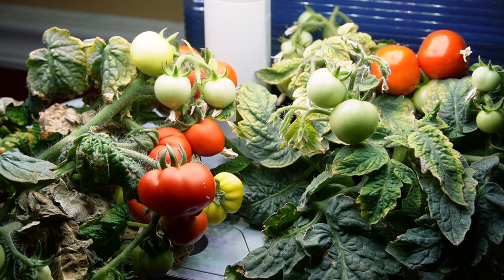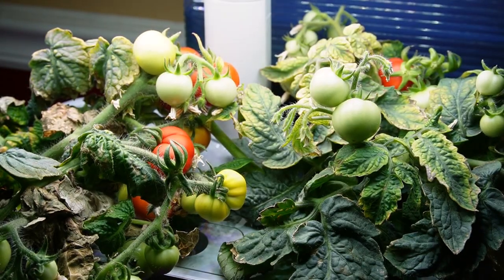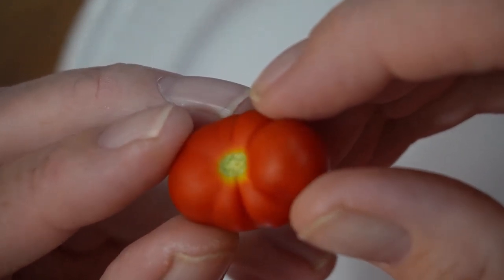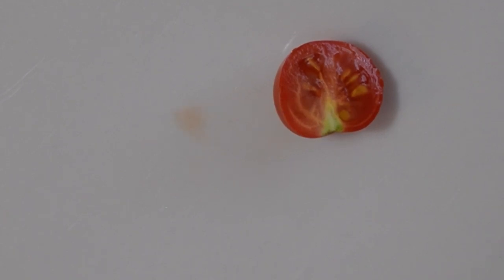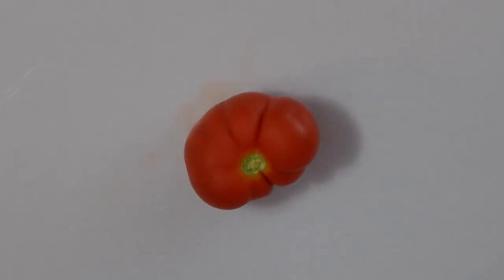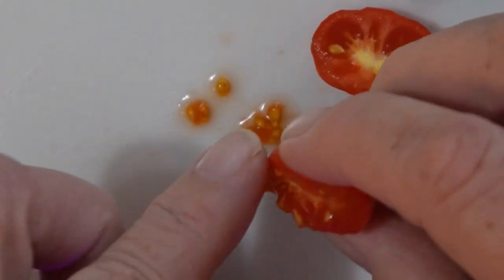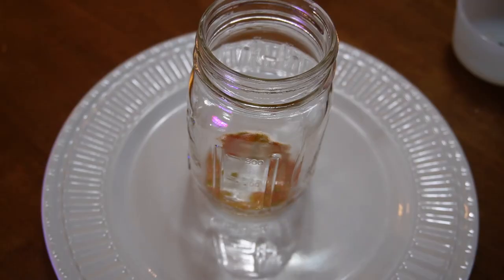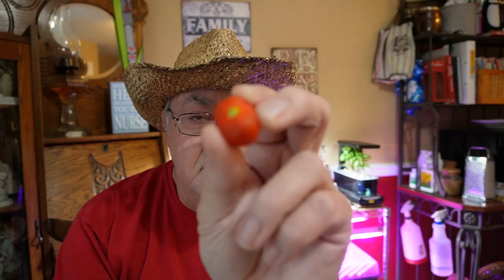What do MICRO TOMS taste like? Join me as I TASTE TEST and SAVE SEEDS from this TINY TOMATO. 2/1/23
Taste testing the Micro Toms.. Lets see how this tomatoes taste.